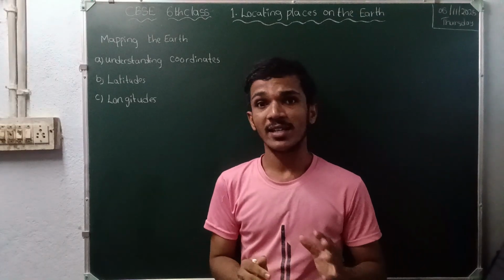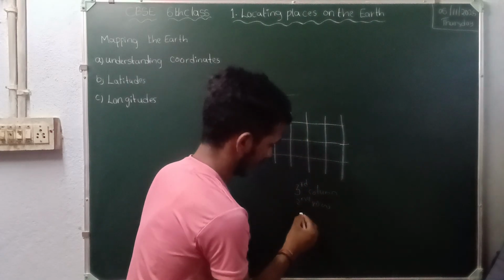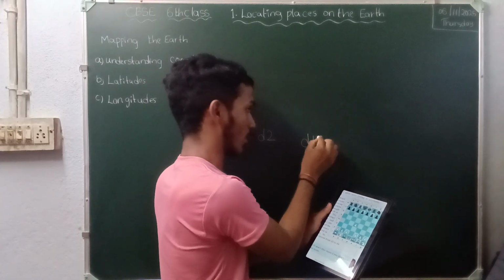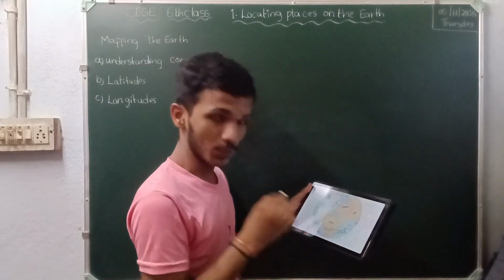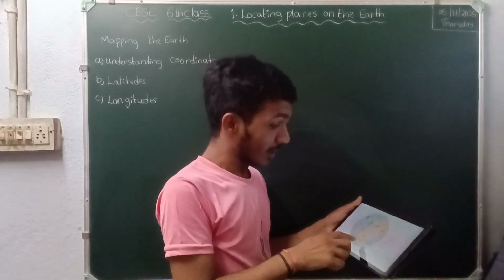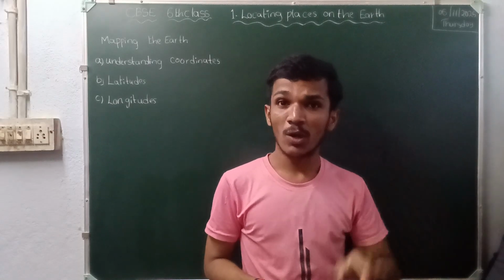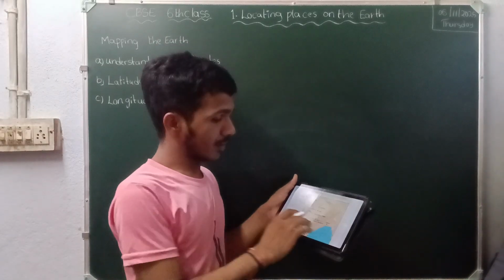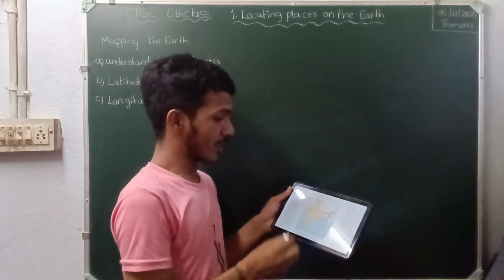6th class CBSE Social science 1st lesson LOCATING PLACES ON THE EARTH (PART-2)